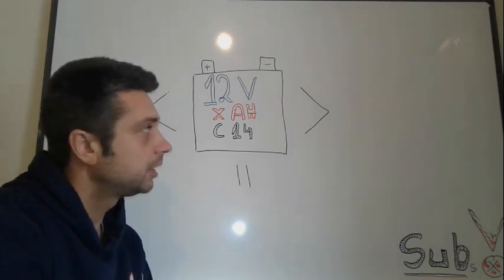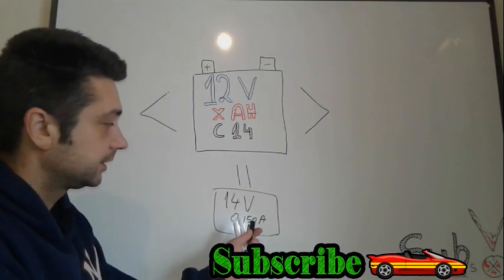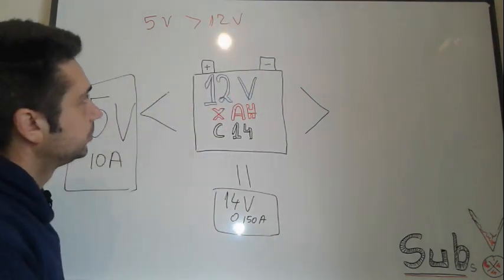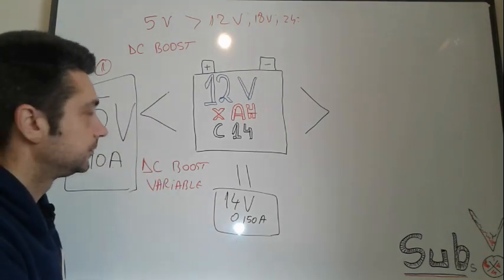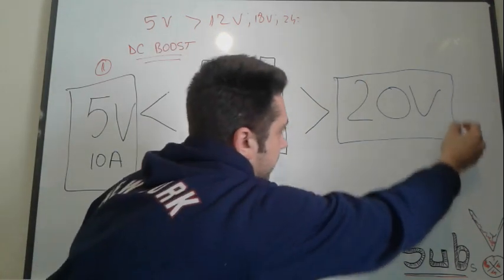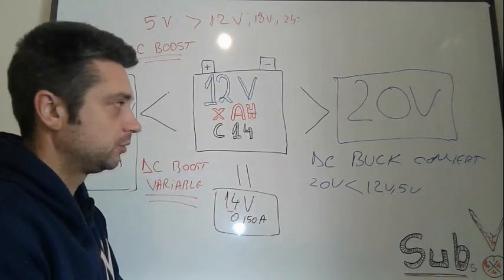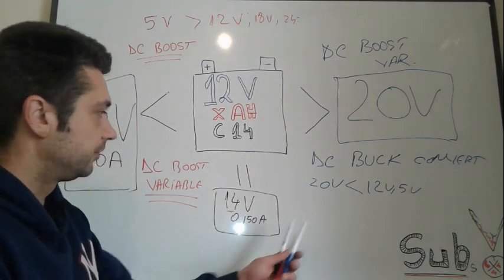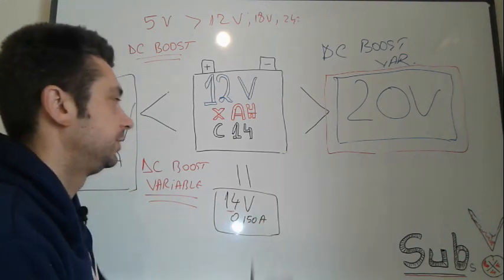How to charge 12v battery without charger in theory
How to charge 12v battery without charger at home very easy
The basic theory of a 12v battery charger is a tutorial addressed to the people in need how a how to make 12v battery charger at home
we have to know the process in order to make it ,after knowing the basic theory and the working process of a lead acid 12v battery we can build assemble or make a 12 volt battery charger with protection. The 12v battery is still in demand these days altho the lithium battery technology is fighting back, but till 18650 battery will win we still have to use lead-acid battery because there are more affordable at this point.As well as starting the engine, an SLI battery supplies the extra power necessary when the vehicle's electrical requirements exceed the supply from the charging system. It is also a stabilizer, evening out potentially damaging voltage spikes.[2] While the engine is running, most of the power is provided by the alternator, which includes a voltage regulator to keep the output between 13.5 and 14.5 V.[3] Modern SLI batteries are lead-acid type, using six series-connected cells to provide a nominal 12 volt system (in most passenger vehicles and light trucks), or twelve cells for a 24 volt system in heavy trucks or earth-moving equipment, for example.